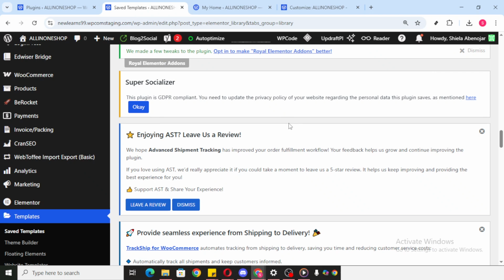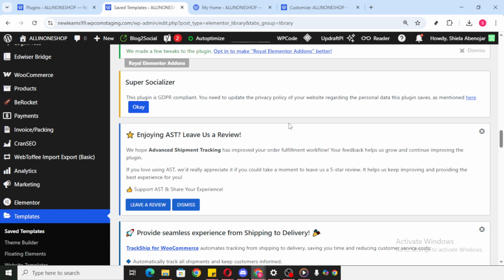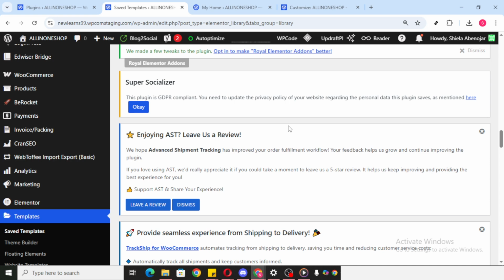How To Update Woocommerce Core Templates (full guide)